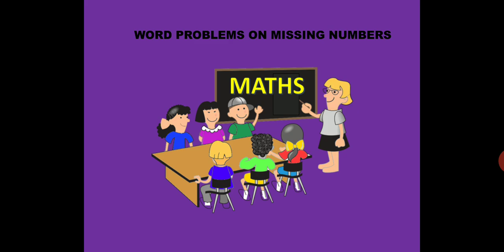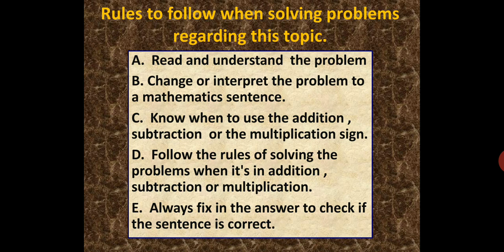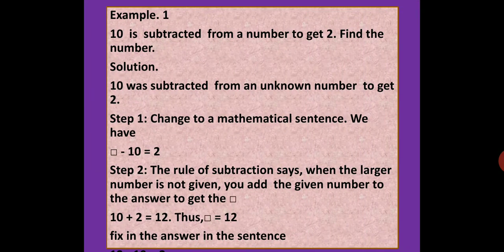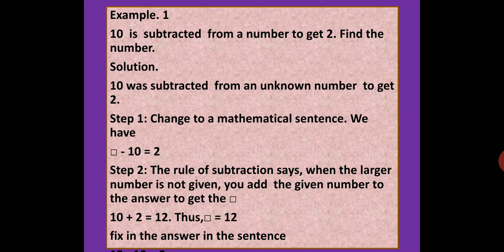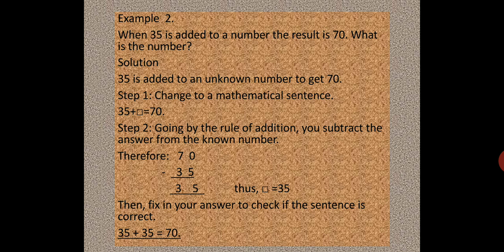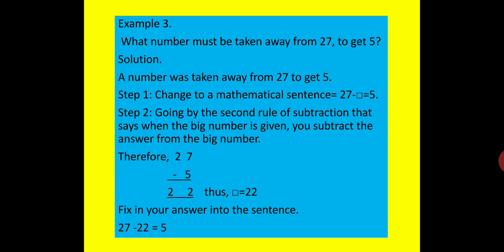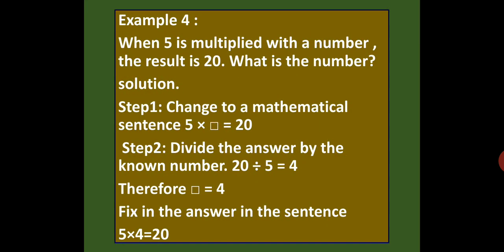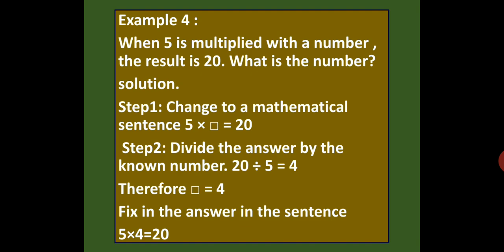WORD PROBLEMS: MISSING NUMBERS IN OPEN SENTENCES.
Rules to follow when solving word problems on missing numbers in open sentences (addition, subtraction and multiplication) and examples.